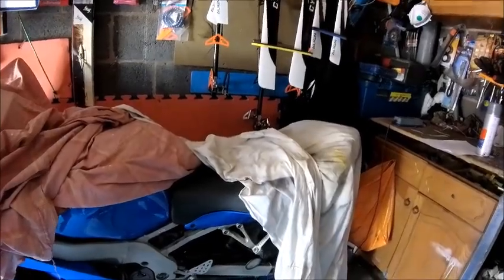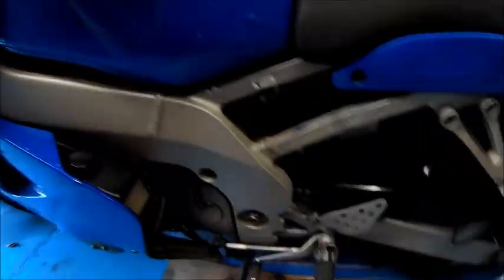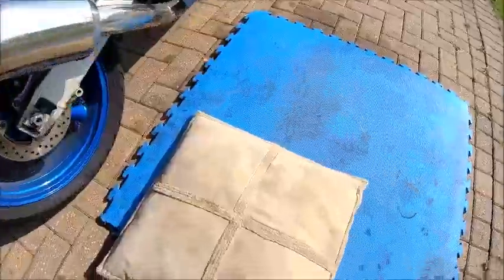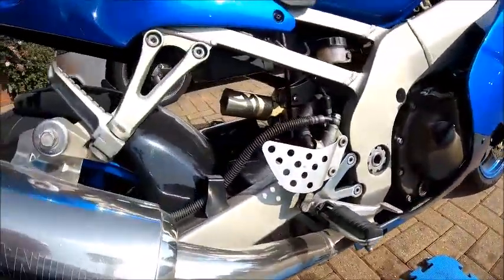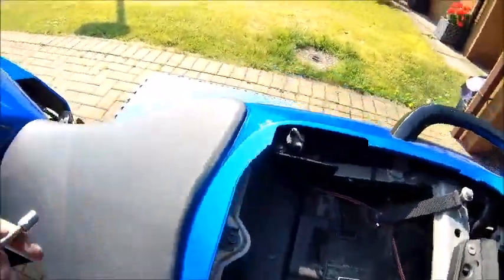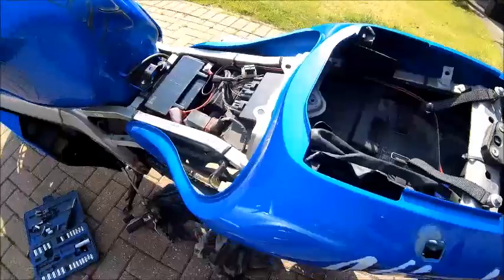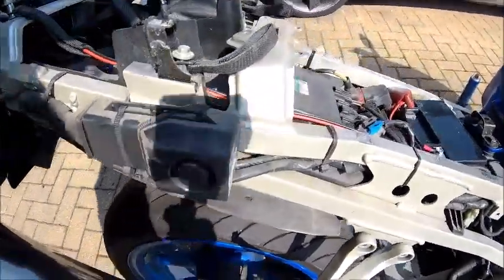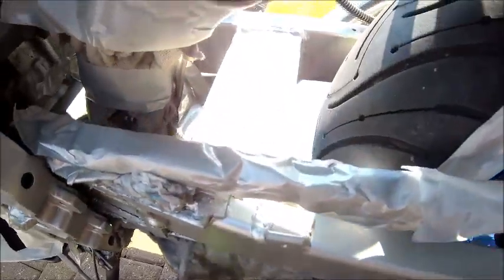Kawasaki ZX9R Frame painting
Just a spot of touch up on my 1998 ZX9R Ninja with paint supplied by "Bike Colours"